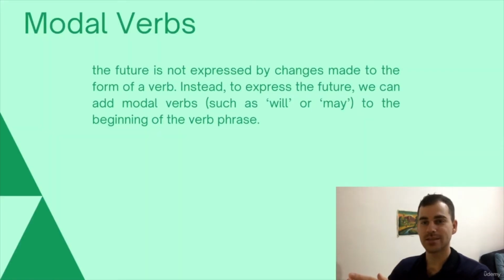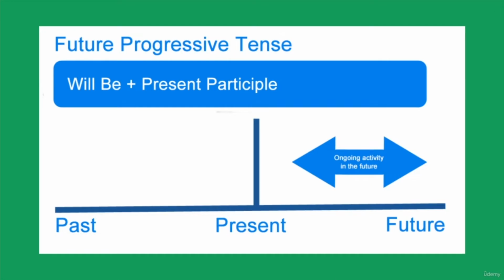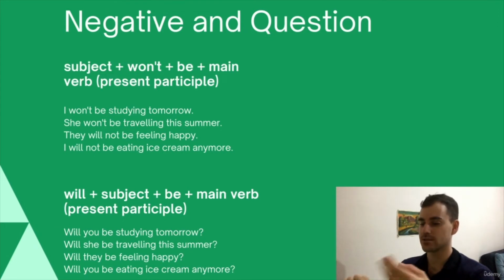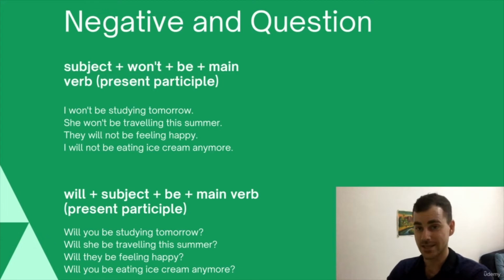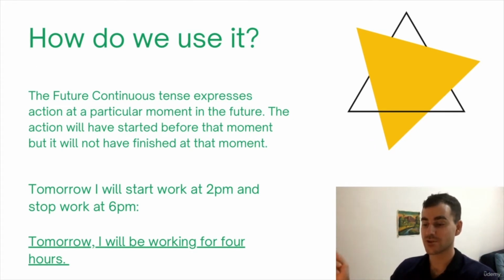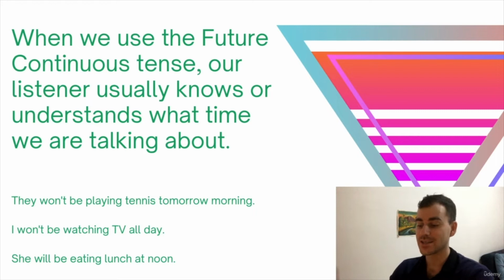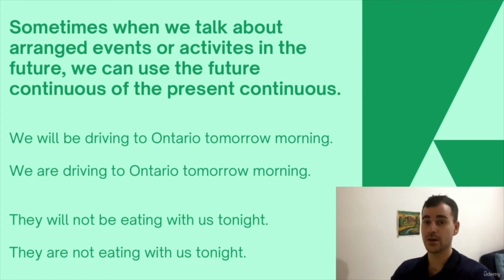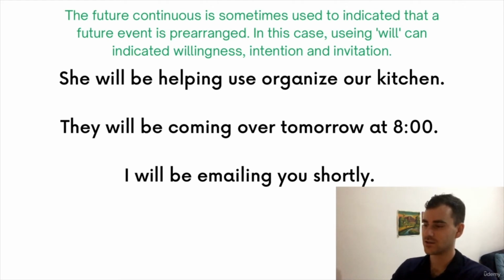Future Continuous - 12 Tenses English Course - (Learn English Grammar and Practice the Past Tense)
This video is about the future continuous tense. It is sometimes called the future progressive. Progressive and continuous essentially have the same meaning here. How is the future continuous tense used? The future continuous tense is a verb tense that shows an action happening over a period of time in the future.
These 12 videos will teach you how to perfectly use the English tenses. I collected information about English tenses, and created an English grammar course. I summarized all the information I could find in grammar textbooks to share with you. If you want to improve English grammar, this course is what you need.